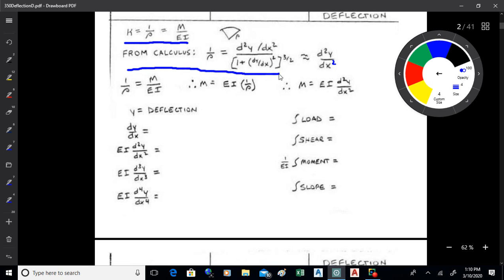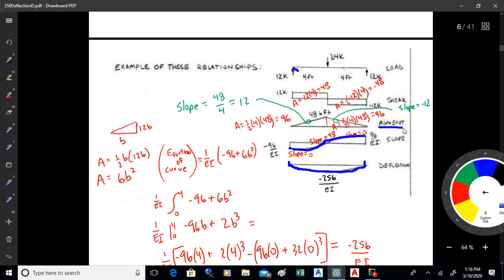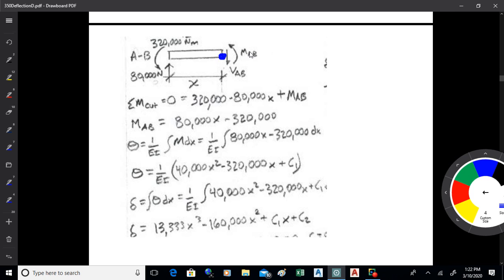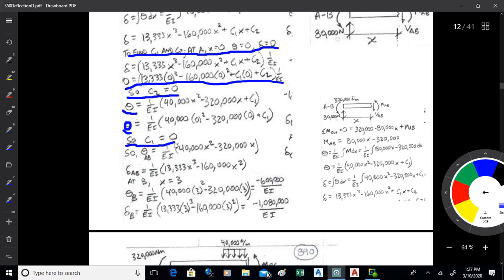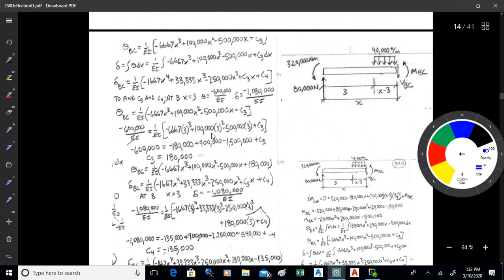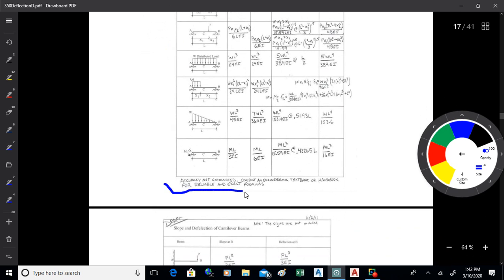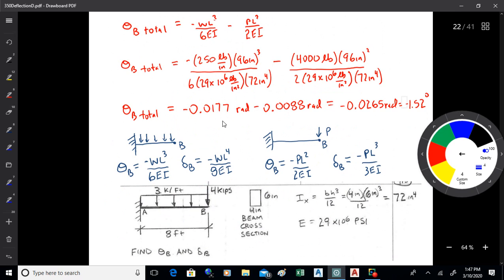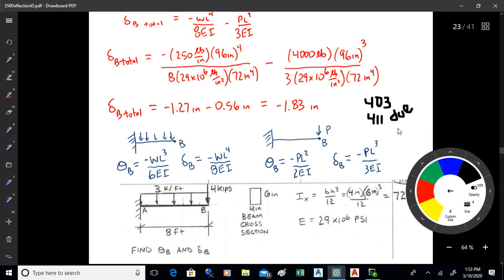Strengths 200310 Deflection